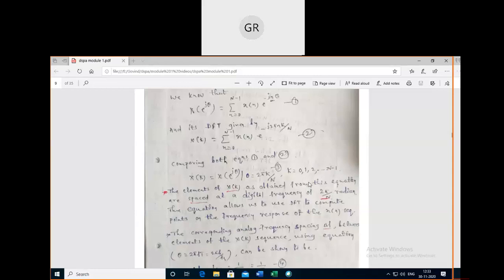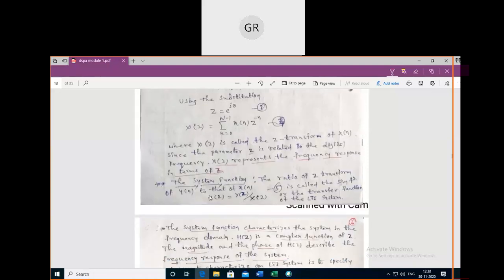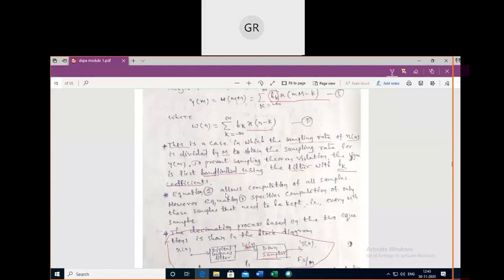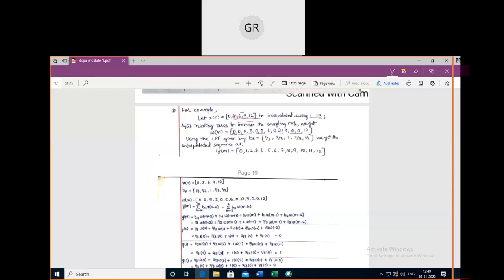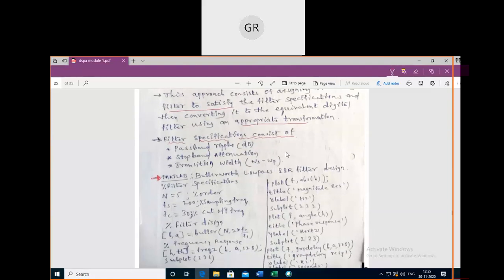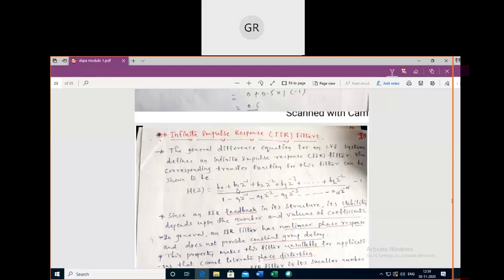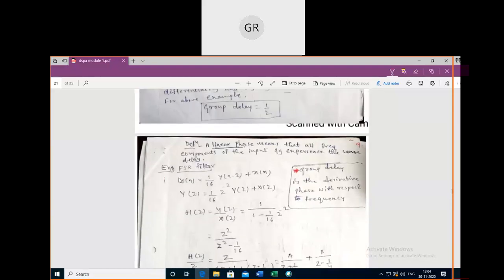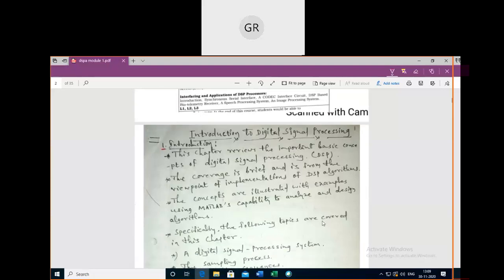decimation,interpolation,fir filter design,iir filter design